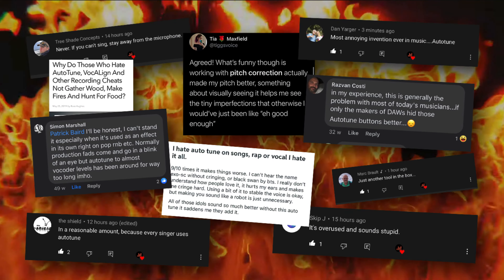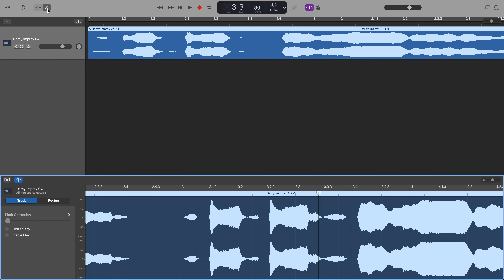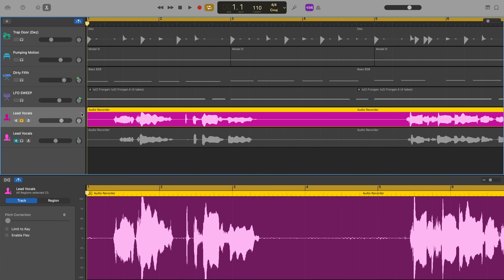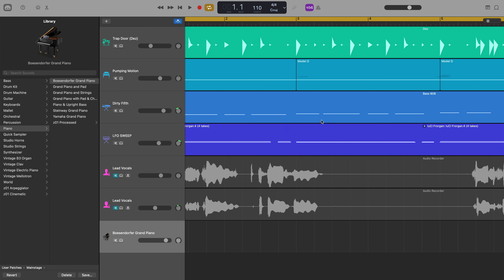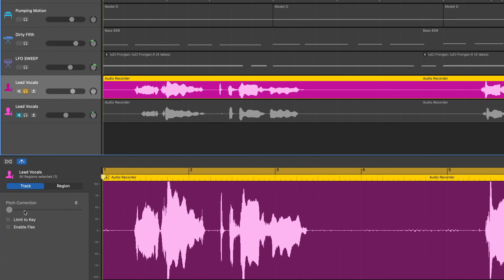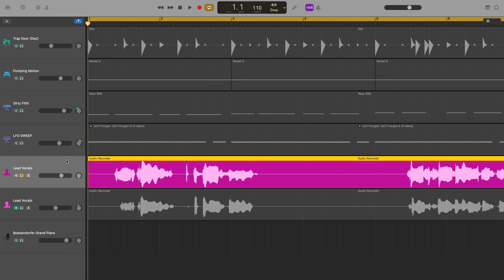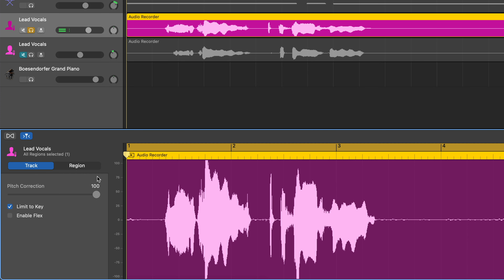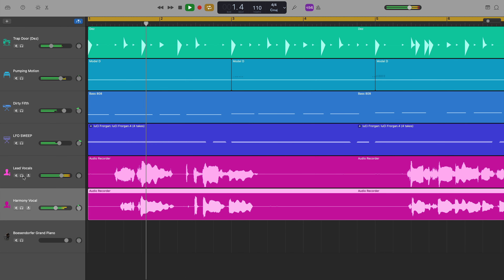How to use Autotune (GarageBand Tutorial)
There is one word in music production that is guaranteed to set forums, threads and comment sections ablaze… Autotune.

Love it or loathe it, Autotune (or pitch correction) is now a staple of modern music production, a tool just like Compression or Reverb.

In GarageBand for Mac, adding pitch correction to your vocal tracks is a straightforward process - with a couple of provisos...

———TIMESTAMPS———

———FREE GUIDES———

———GEAR———

———SOCIALS———